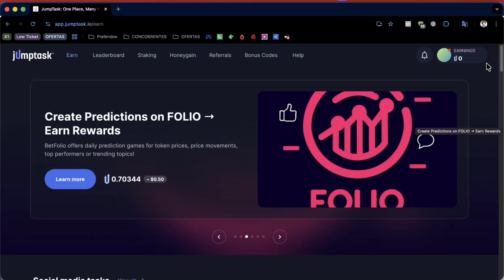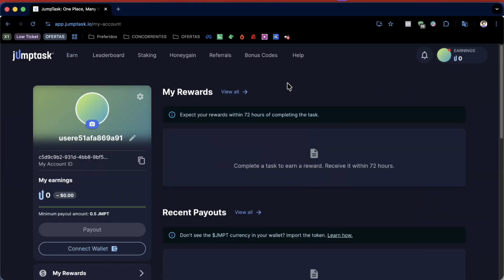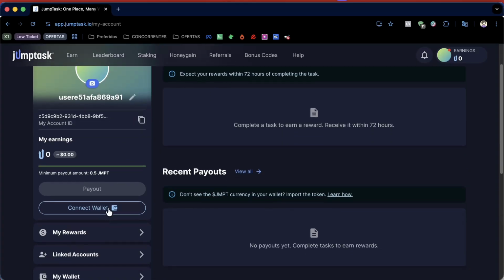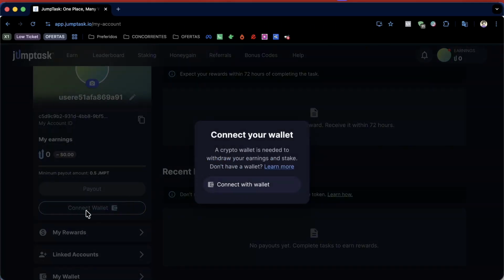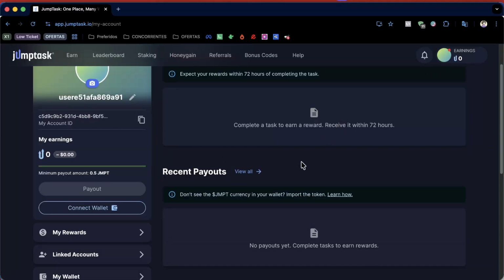How To Withdraw Money From JumpTask (2026 FULL GUIDE)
Learn how to withdraw money from JumpTask in this full 2026 step-by-step guide! 💰🚀 If you’ve earned tokens on JumpTask and want to cash out safely, this tutorial shows you exactly how to withdraw your earnings the right way — without mistakes or delays.

You’ll learn how to:
✅ Withdraw earnings from JumpTask step by step
✅ Connect your crypto wallet correctly
✅ Convert JumpTask tokens to usable funds
✅ Avoid common withdrawal and network errors
✅ Understand fees, limits, and processing times

This guide is perfect for JumpTask users, beginners in crypto rewards, and anyone earning online who wants a clear and simple withdrawal process in 2026.

💡 Works for:

JumpTask dashboard

Popular crypto wallets

Desktop and mobile users

Updated 2026 interface

Stay until the end to make sure your JumpTask withdrawal is successful and secure, so you can access your earnings with confidence. ---